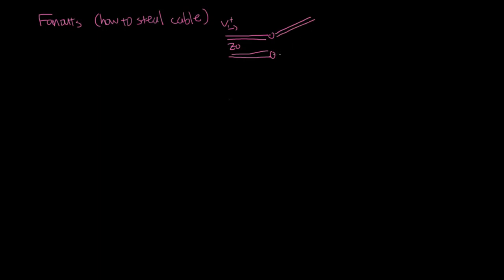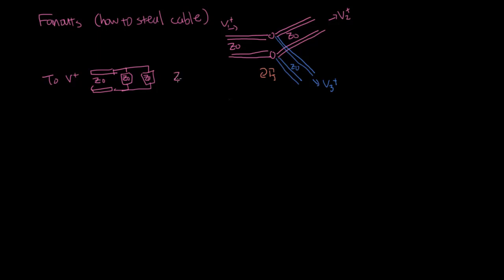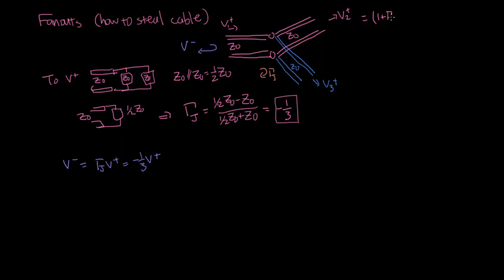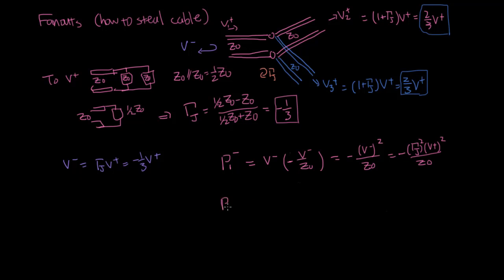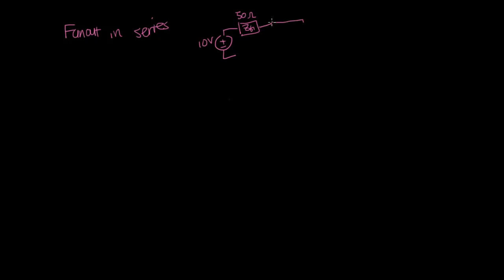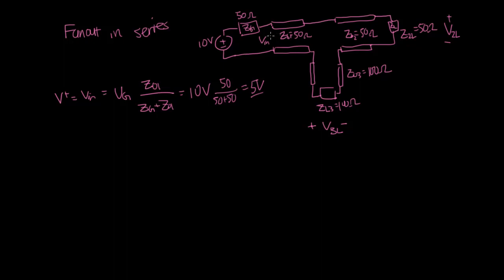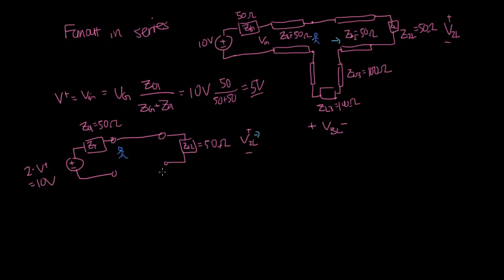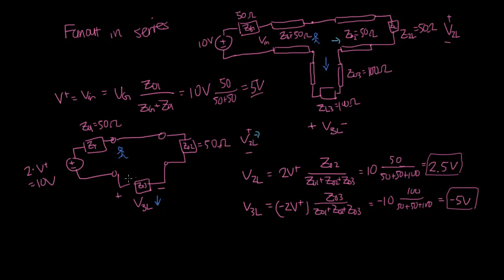GT ECE 3025 Skill T5-03: Calculate the propagating voltages in parallel an series fanout.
Learning Objectives (Skills):

T5-01: Draw the Thevenin equivalent circuit at a junction.

T5-02: Draw the bounce diagram for transmission lines connected in series with resistors in-between.

T5-03: Calculate the propagating voltages in parallel an series fanout.